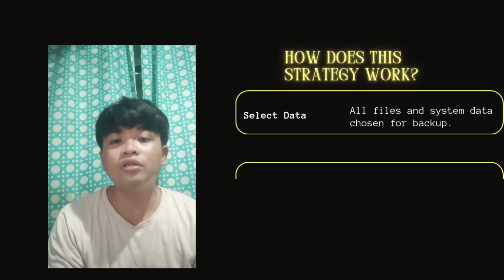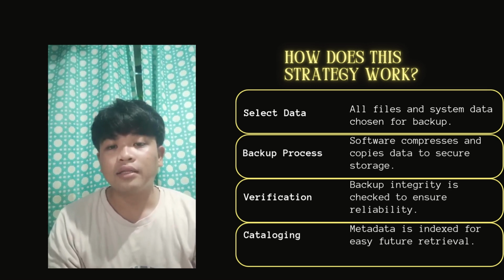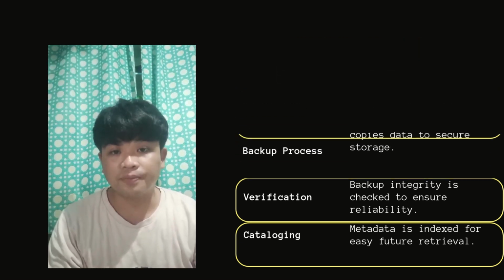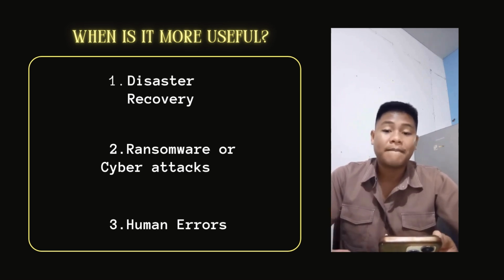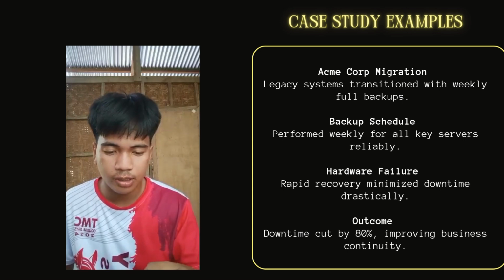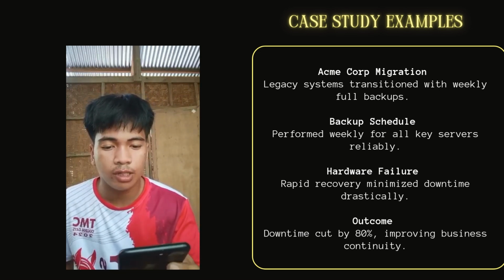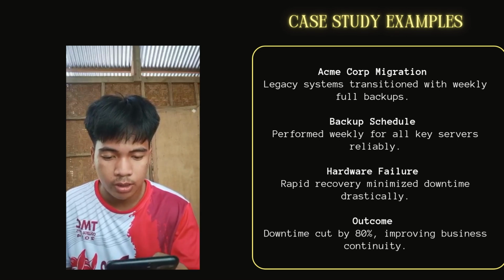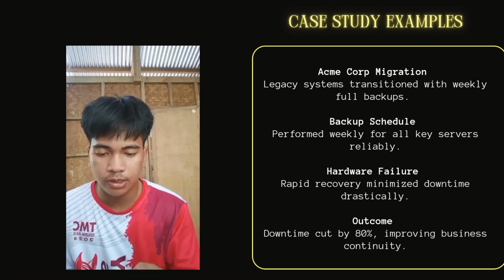Database Report of Group 1